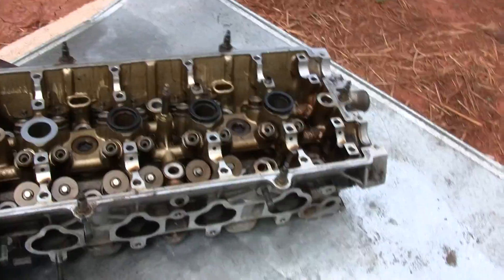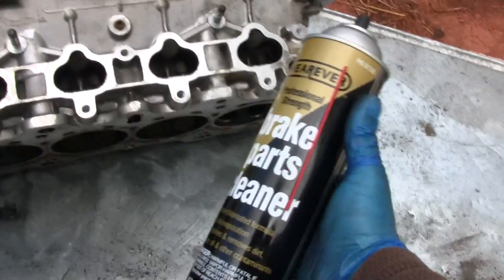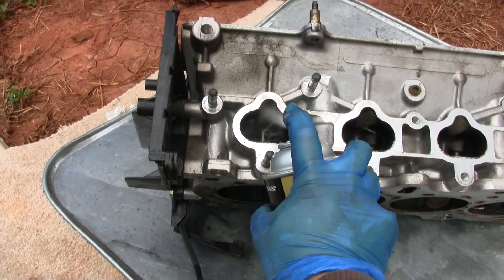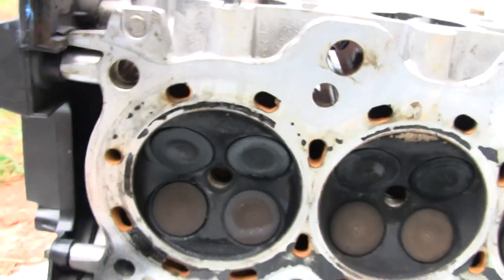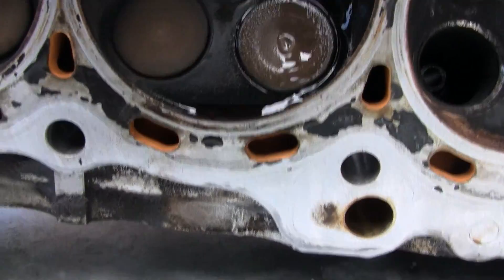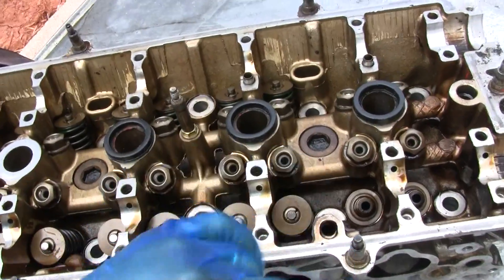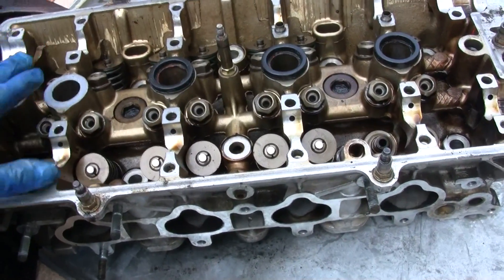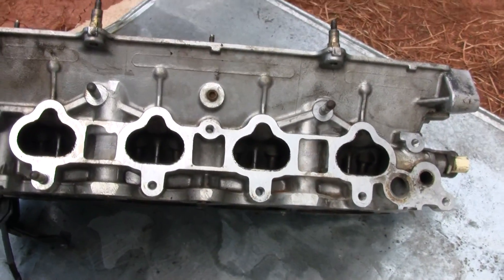cylinder leak test how to check for bent valves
i did this video to help some of you not get ripped off when buying a motor.
i will be doing many videos of how to test parts and what to look for. please email me if you have question or what to learn how to test something else or